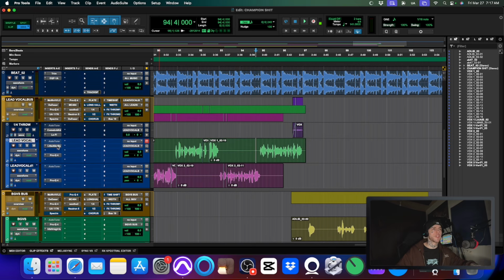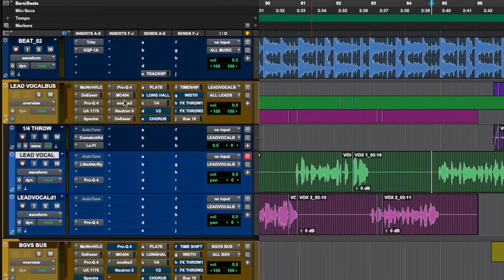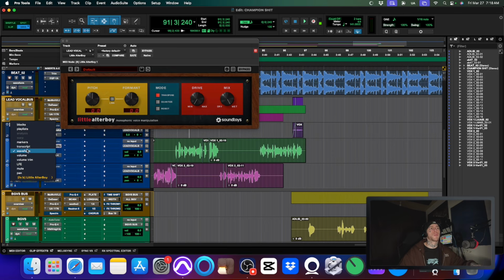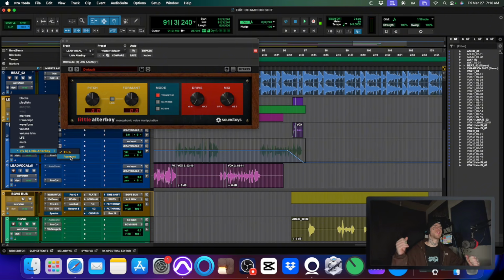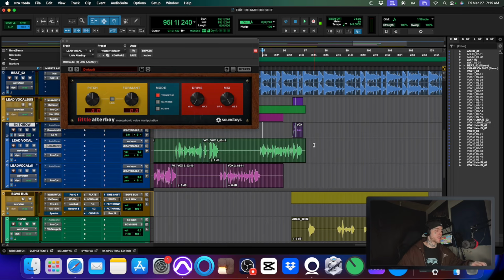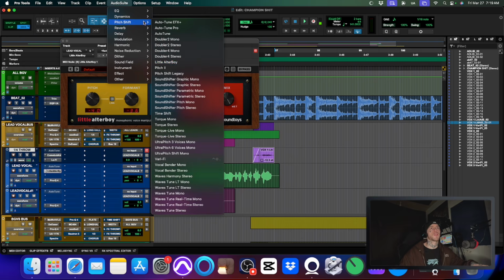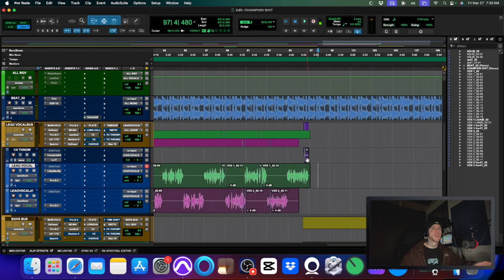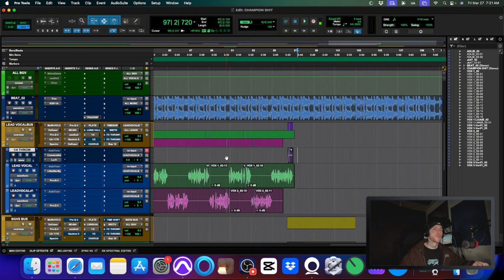How To Get The Demon Voice Effect In ProTools (Little AlterBoy Trick)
Ready to turn your clean vocals into something truly sinister? 😈

In this Pro Tools tutorial, I'm breaking down how to create the ultimate "Demon Voice" using Soundtoys Little AlterBoy. Whether you’re working on a dark trap record, a metal track, or cinematic sound design, getting that deep, gritty texture is an art form.

In this video, you’ll learn:
- The "Secret Sauce" Ratio: How to use Pitch and Formant for maximum impact.
Pro Tools Automation: How to automate the "Pitch" and "Formant" knobs to create movement and tension.

Software used:
- Avid Pro Tools
- Soundtoys Little AlterBoy

0:00 INTRO
0:13 LISTENING TO VOCAL FX
0:39 HOW TO DO FX
1:14 PLUGIN AUTOMATION
1:47 WHY YOU NEED PITCH & FORMANT TOGETHER
2:28 ADDING DELAY THROW TO FX
2:45 PITCHING DOWN DELAY THROW
3:13 LAST PASS
3:47 WRAPPING UP
4:28 I'M A YOUTUBE PARTNER!
5:08 OUTRO